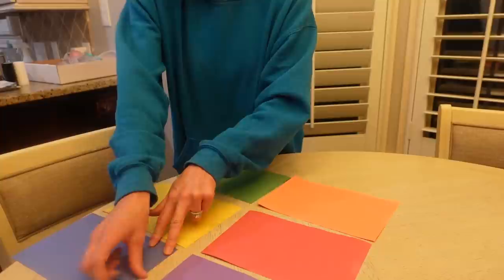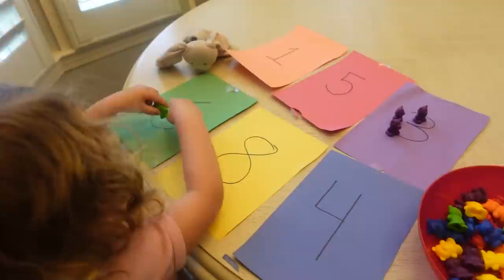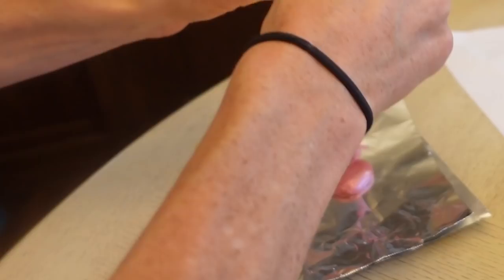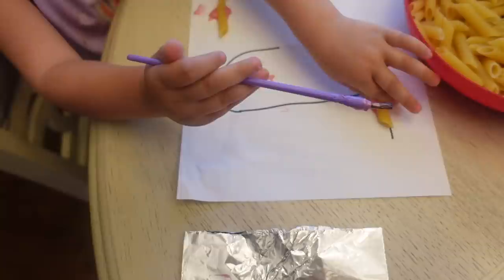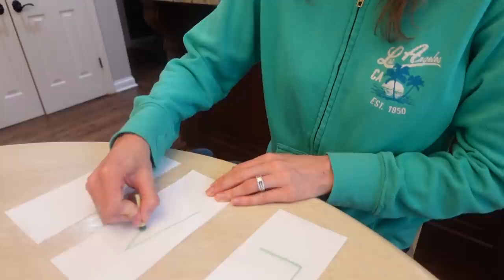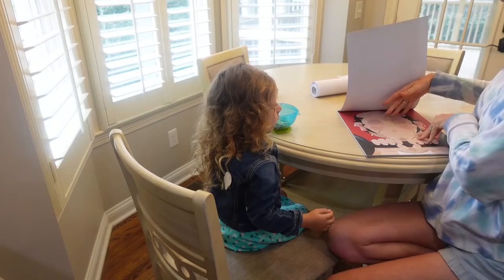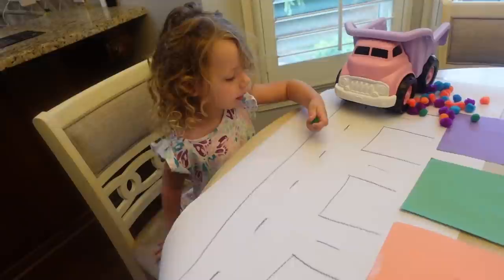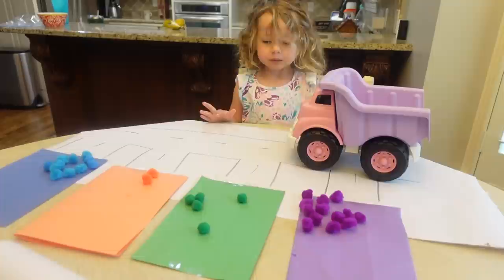Morning Activities For A Toddler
Mornings can be chaotic in our house! Everyone is trying to get ready, eat breakfast, get lunches prepared, etc. So I find it extremely helpful to have set out every morning a fun, yet simple activity for our toddler.

Concrete Mazes
PALA
WHMB0NEYWAFQHMTI

Do You Believe
Dr. Delight
1WPXCPKL2JAQNO7Y

Tropicana
Dresden, The Flamingo
V25AEUS12TM5VWSG

Dancin In The Jungle
Mikey Geiger
IZLYST7JWB7ESZAV

He Said, She Said
Dr. Delight
AOVVAJAJZHWTQCZS

On the One
Ian Kelosky
1NHDOP3V1DKMIJI5

Red Color On Stage
Wilasco
DAEZYSWCAAJCVRT8

Tropical Shake
Delbony
VJLPQYNC2SLKB4EW

All Your Quirks
Andy Ellison
JMEBICL6LKGQYHO1

Nebula Night
Mikey Geiger
1HRAJFMYSQLVLJVP